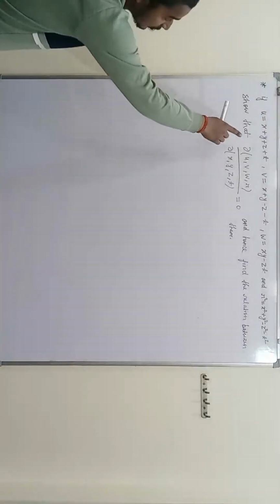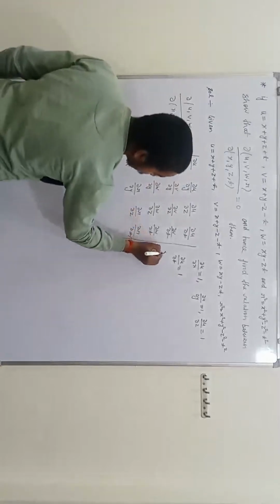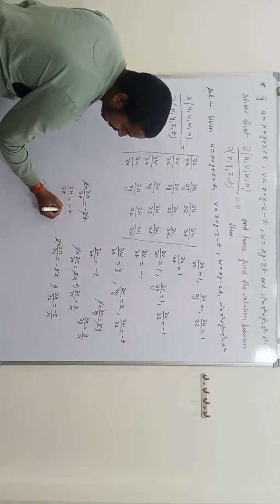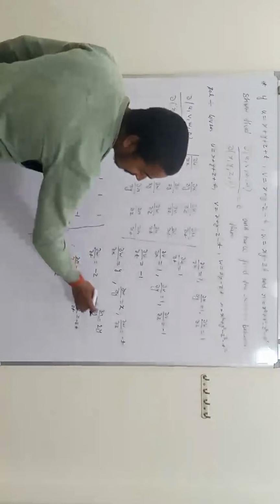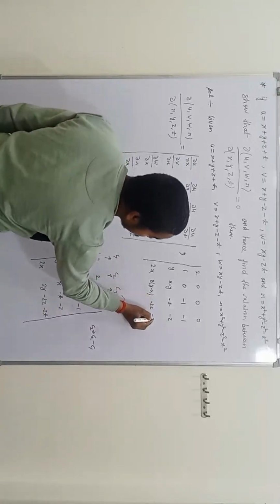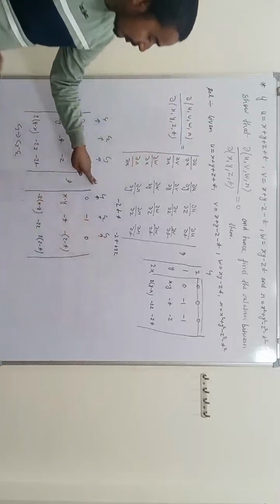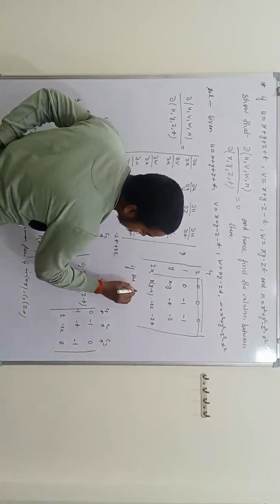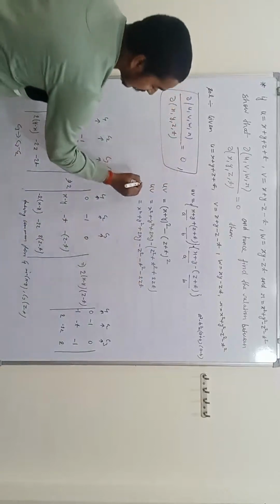UPSC ASPIRANT ANSH (MATHS OPTIONAL CLASSES ) is live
upsc maths
maths optional